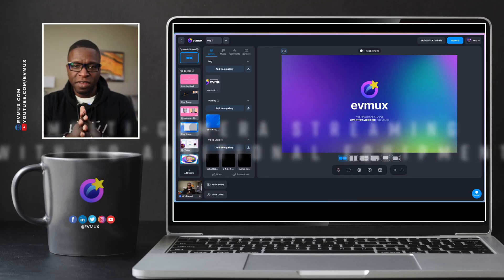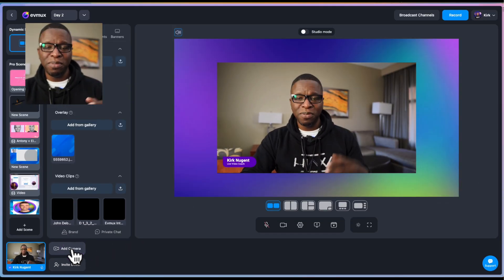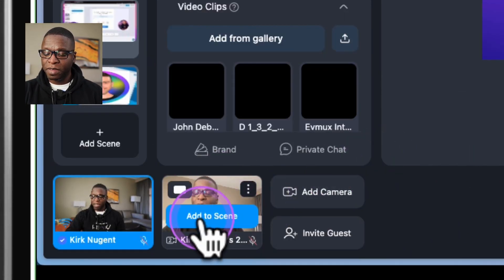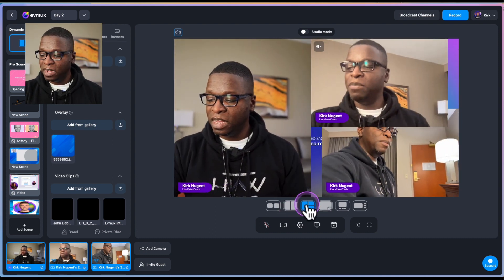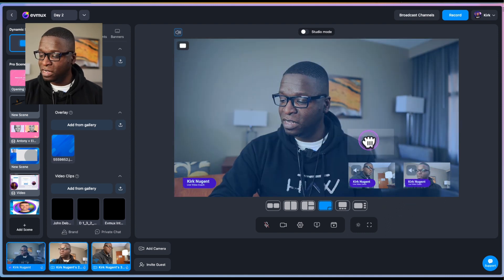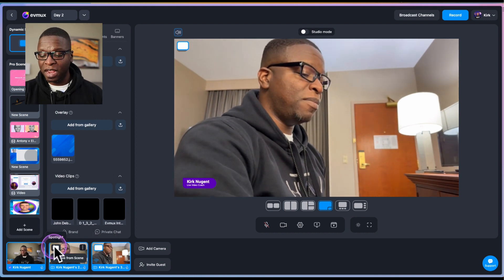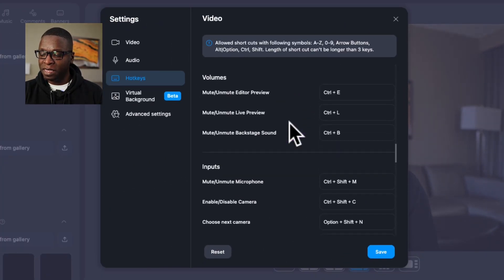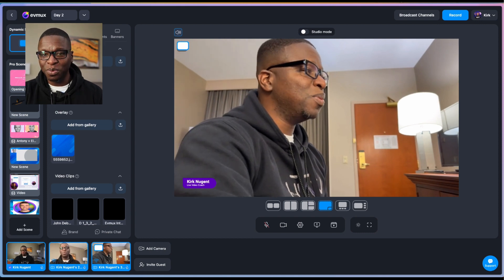Multi Camera in evmux - PRO FEATURE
Watch this video to learn how to use the newest PRO FEATURE in evmux - Multicamera!

It's the easiest way to produce stunning: 👇

⚡Live Streams
⚡Virtual Events
⚡Podcasts
⚡Webinars